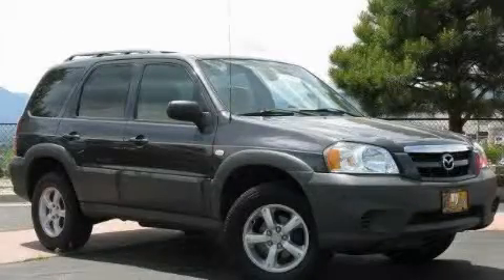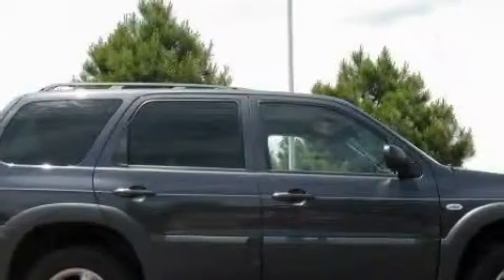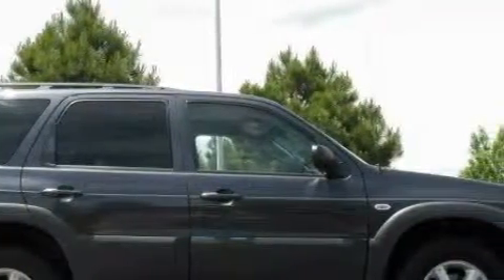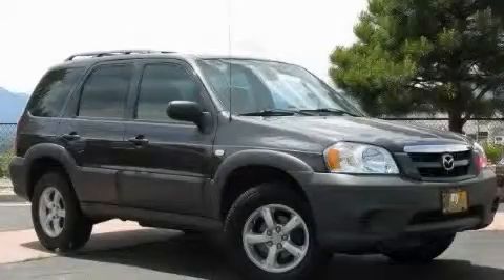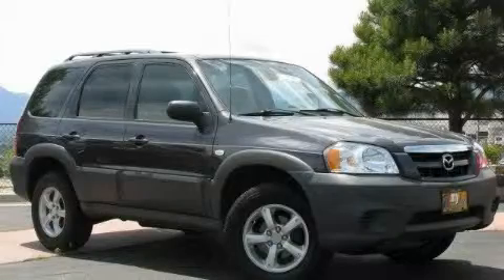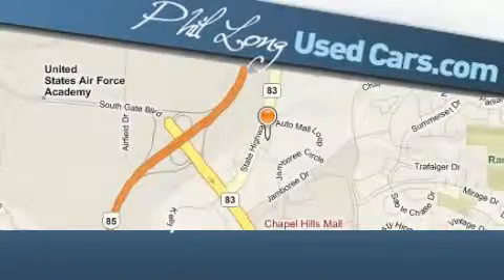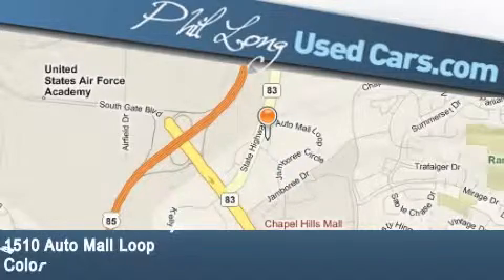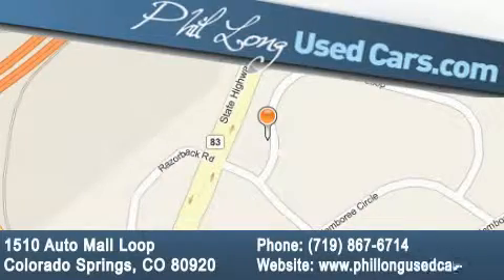2005 Mazda Tribute Denver CO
Year: 2005
 Make: Mazda
 Model: Tribute
 Engine: 2.3L DOHC SMPI 16-valve I4 engine
 Trans.: Automatic
 Exterior: Blue
 Miles: 77,452
 Interior: Gray

 Pre-Owned 2005 Mazda Tribute Colorado Springs CO